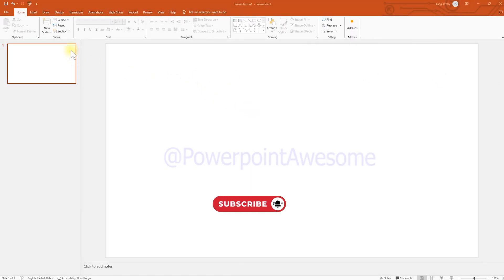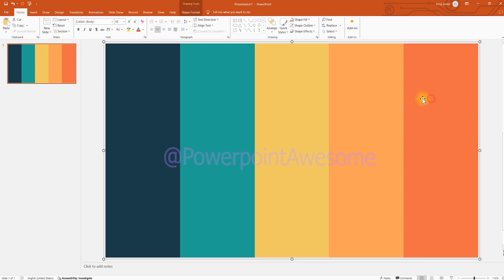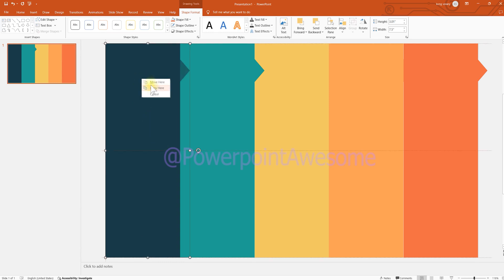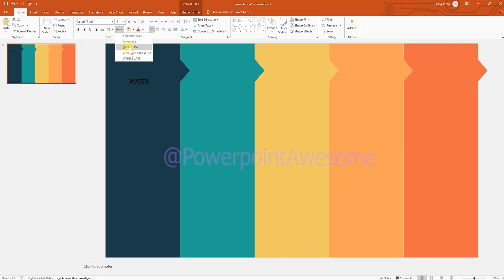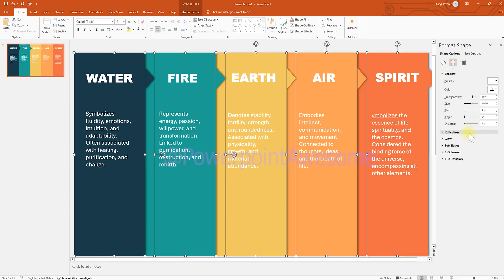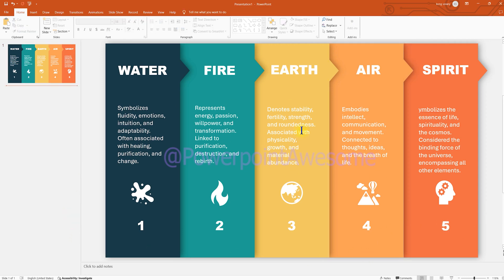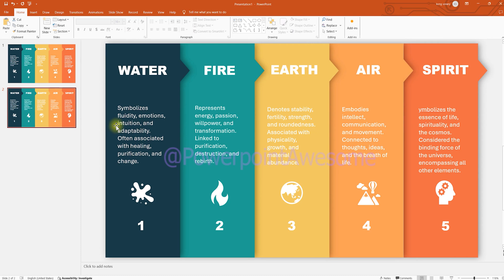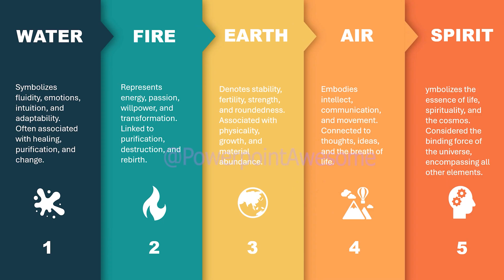🥰😘How to Create Stack TAB Effect Morph Transition in PowerPoint powerpointawesome EP1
Title: How to Create Stack TAB Effect in PowerPoint Morph Transition Free Template Download Below Link
In this video, we'll show you how to create an eye-catching animated slide using the stack effect with the Morph transition in PowerPoint. Follow along as we guide you step-by-step to design dynamic and engaging slides that will captivate your audience. Perfect for presentations that need a professional yet creative touch.

Timestamp
00:00 - Preview Result
00:20 - Insert Shape and Choose Color Template
00:50 - Duplicated Shape
01:12 - Apply Color Palette
01:32 - Resize to Fit Slide Screen
01:58 - Insert Indicator Shape Triangle
02:38 - Apply Color to Shape
03:13 - Fix Layers Stack on Each
03:46 - Add Title Style
04:48 - Add Description Style
05:57 - Adding Shadow on Stack
06:26 - Insert Icon to Stack
07:44 - Ordering Number Set
08:12 - Animated Slide
08:54 - Move Stack Sitting on Each Layers
10:17 - Slide Final Preview Result